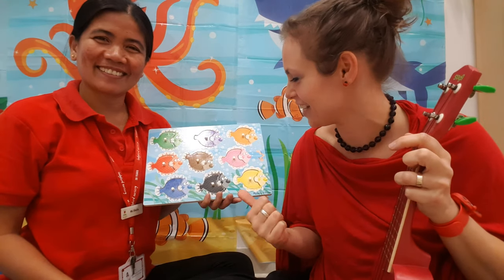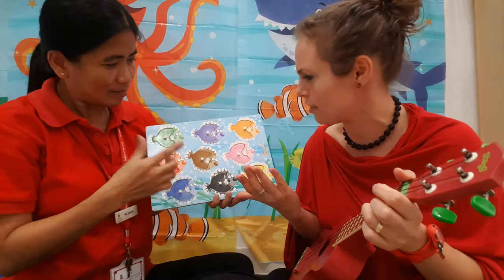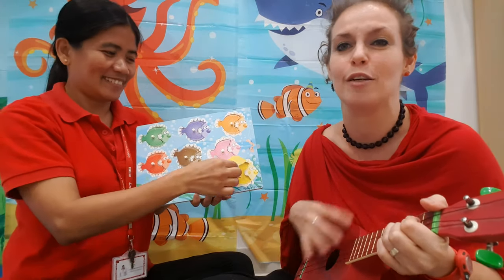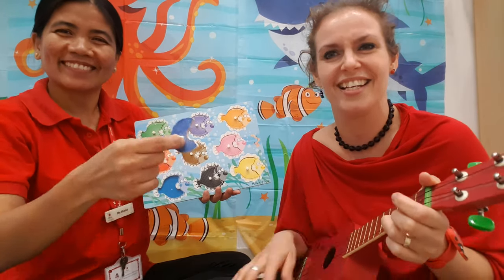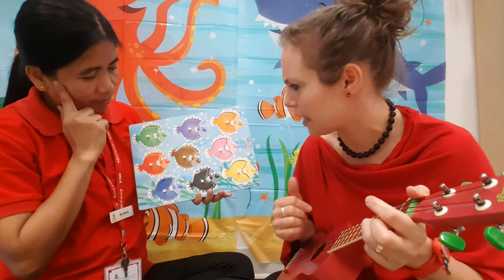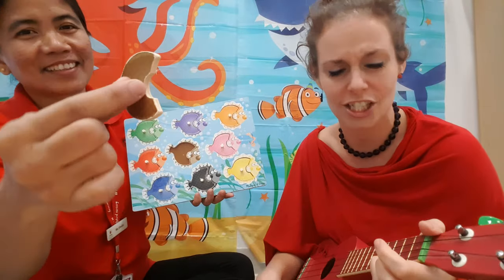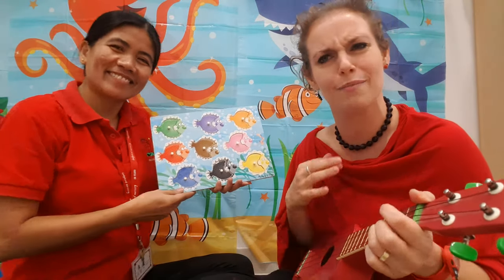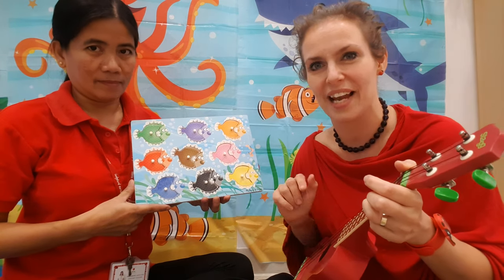Colour Song Fish Puzzle "One red fish swimming by..."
Using the Fish Colours Peg Puzzle from Melissa & Doug we sing for each and every colour and fish! Fun way to match and learn colours, both at home or in a nursery for younger age group! In Circle Time each child can get one fish each and when his/hers turn come they need to pop it into the right place!